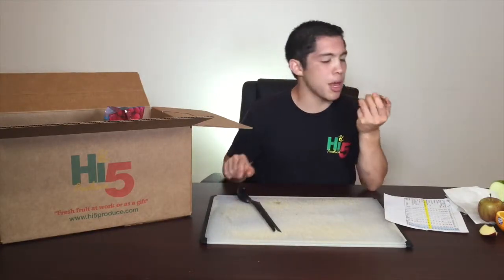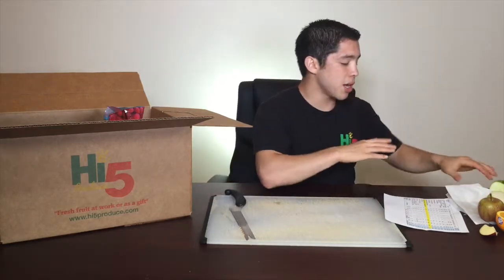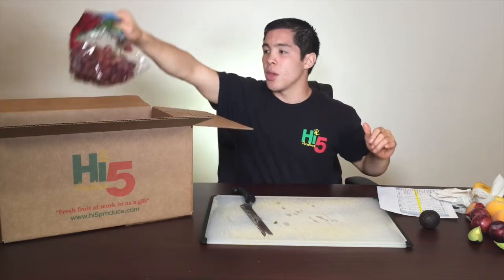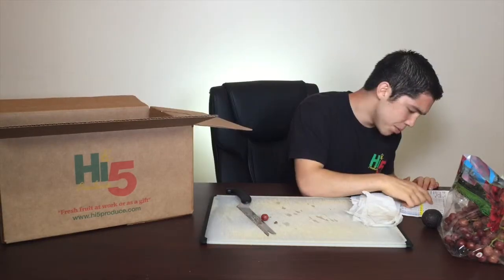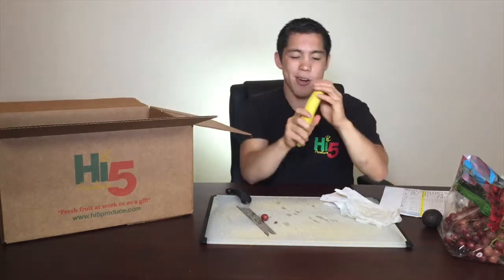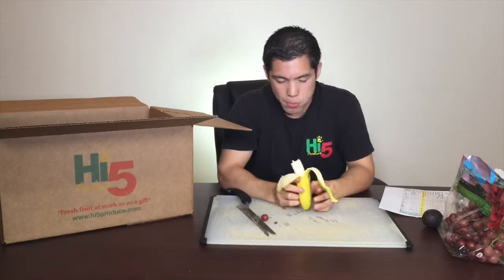WHATS IN YOUR HI5 PRODUCE FRUIT BOX? 8-10-15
This video is about HI5 Taste Test 8-10-15